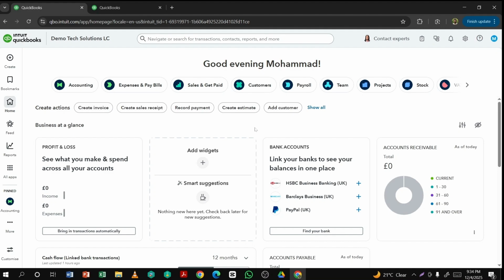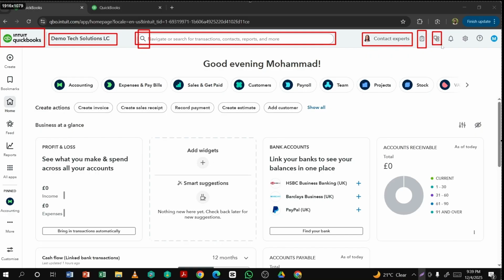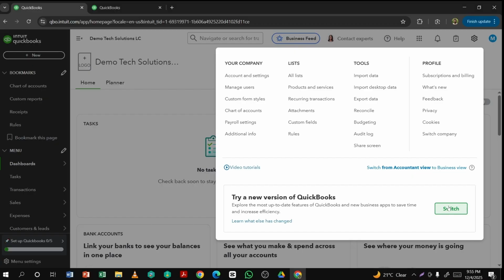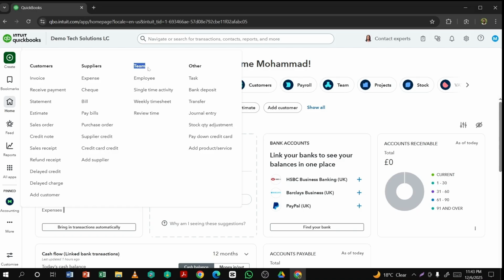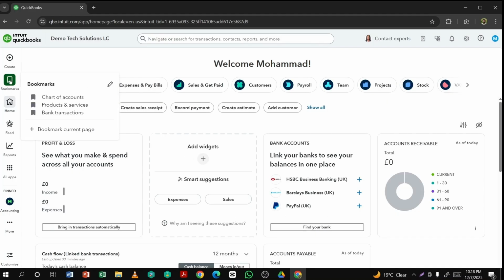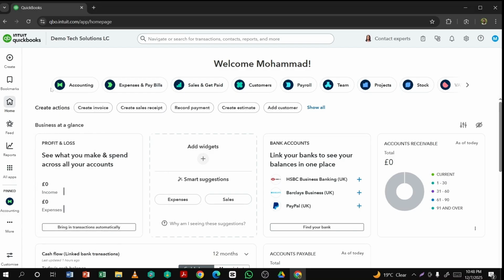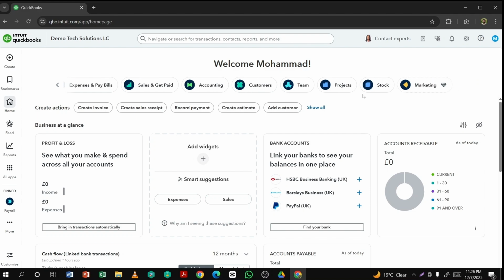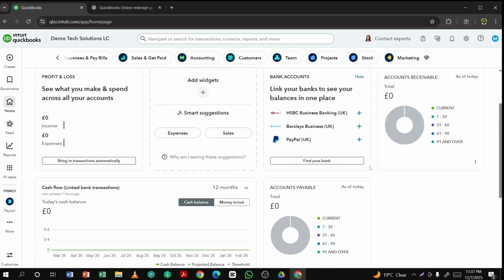QuickBooks Online "New Layout" Walkthrough | Redesign QBO | New Interface QBO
Unlock the brand-new QuickBooks Online (QBO) New Layout with this complete walkthrough!
In this video, I guide you step-by-step through the latest QBO redesign, including the updated menus, navigation panel, icons, bookmarks, customization features, and the improved user interface.
Whether you are a beginner, accountant, business owner, or QBO learner, this tutorial will help you understand the new interface and work faster with the updated layout.

What You Will Learn in This Video:
Overview of the new QBO Home Dashboard
Updated Navigation Menu & Icons
How to use the Bookmark (Favorites) feature
Explanation of All Apps section
Where to find Create (+) options
How to use the Customize tools
Tips to improve speed & workflow in QBO
Full comparison with the old layout

Why This Update Is Important?
Intuit has redesigned the interface to make QuickBooks Online:
- Faster
- Easier to navigate
- More beginner-friendly
- More organized for accounting tasks
This video helps you quickly adapt to the new design—so you never feel lost in the updated version again!